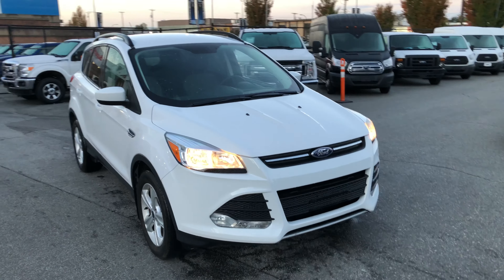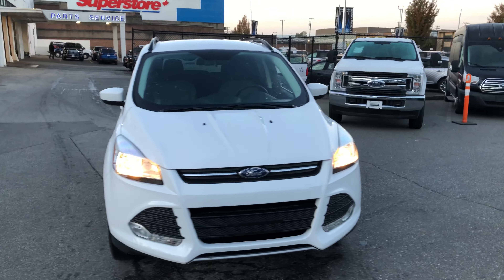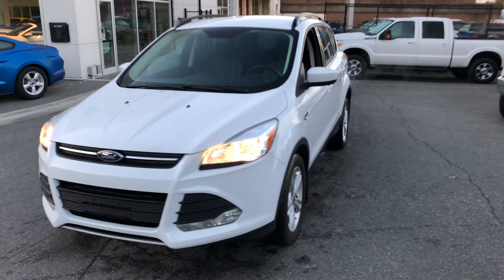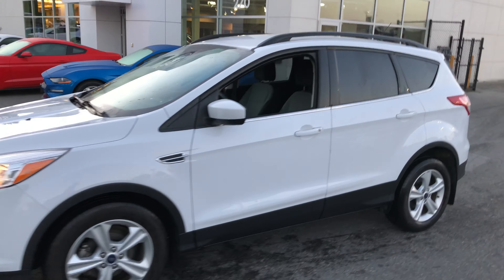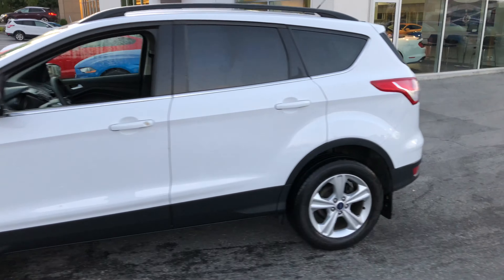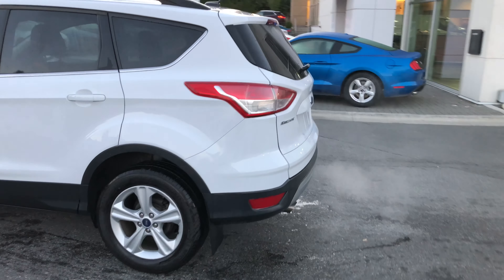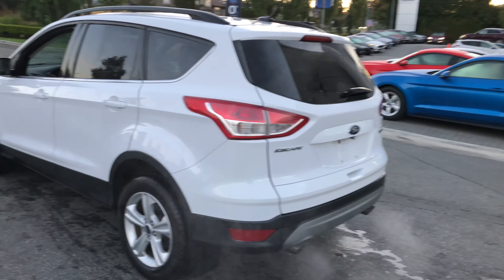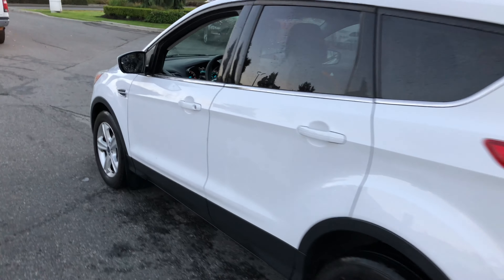2016 Ford Escape Stk: 1861315A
Local, SE, FWD,  fuel efficient 1.6L Ecoboost 4 cylinder, 6 spd auto, remote entry, power group, backup camera, bluetooth, fog lamps, power group, air, aluminum wheels and more.